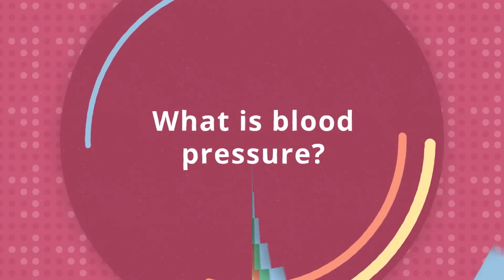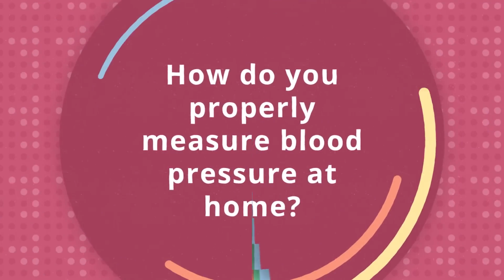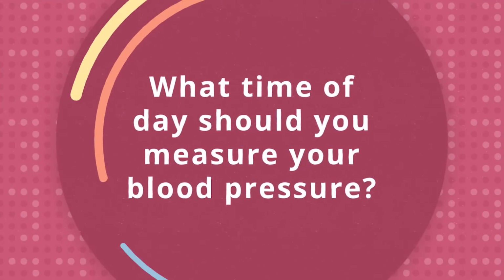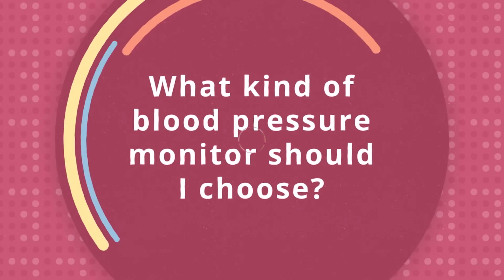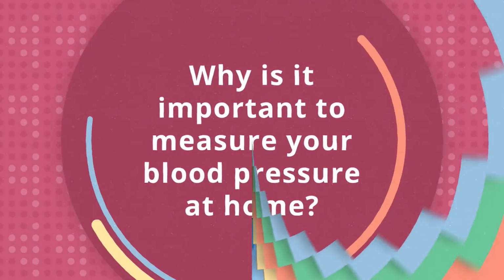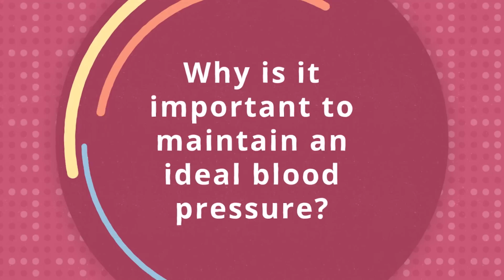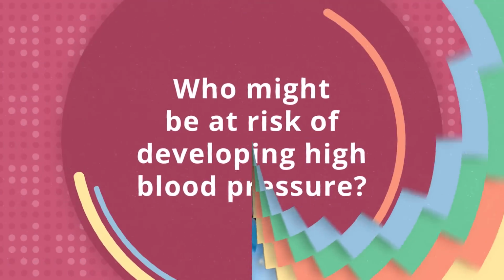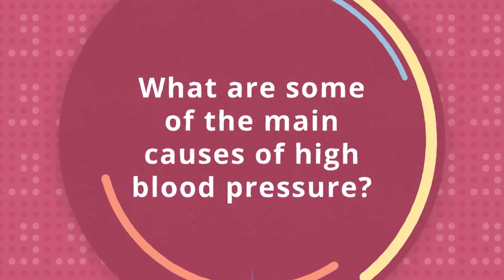Blood pressure as we age: What is a healthy target?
In this video, Drs. Anthony Levinson and Richard Sztramko will discuss high blood pressure and what healthy blood pressure targets are for older adults. You will meet Russell, who has taken their blood pressure at a local pharmacy and gotten a result of 140/95. Learn what their best next steps would be.

0:00 - Meet Russel
0:10 - What is blood pressure?
0:55 - How do you properly measure blood pressure at home?
2:13 - What time of day should you take your blood pressure?
3:11 - What kind of blood pressure monitor should I choose?
4:13 - Is there an ideal blood pressure target?
6:01 - Why is it important to measure your blood pressure at home?
8:03 - Why is it important to maintain an ideal blood pressure?
10:23 - Which people are at increased risk for developing high blood pressure?
11:07 - What are the main causes of high blood pressure?
13:03 - Back to Russel

This work is supported through the McMaster Institute for Research on Aging and funds provided by the Dean and Vice-President, Faculty of Health Sciences at McMaster University.